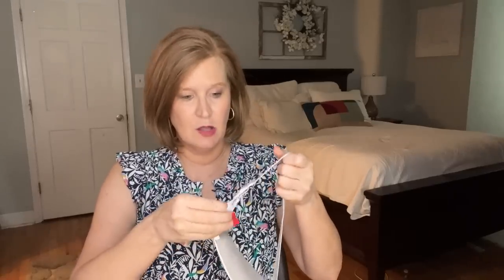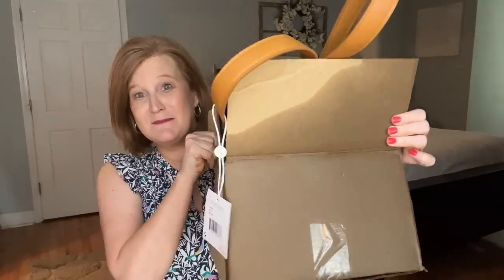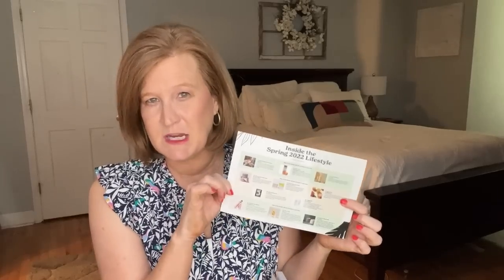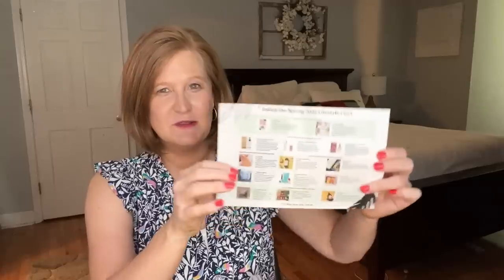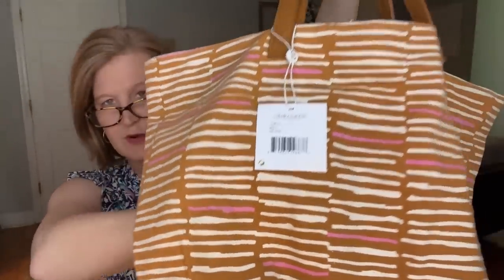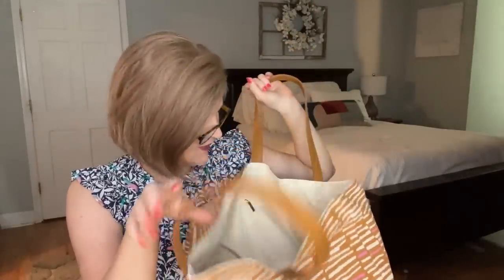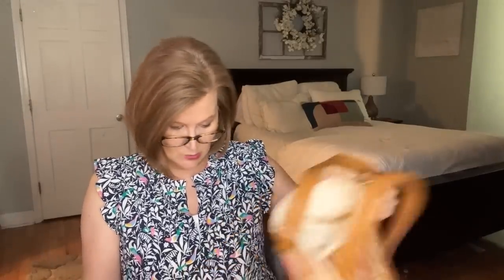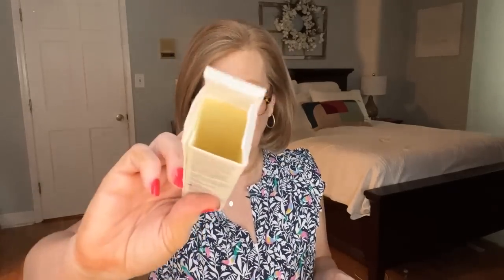Bombay and Cedar | Spring 2022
Hi Sunshines!  Today I have my Bombay and Cedar Box to share with you. I hope you enjoy today's video.

⭐️My Shirt

Kristy Smith
1395 E Cobb Dr

Fab Fit Fun - Get $10 off your first box by clicking